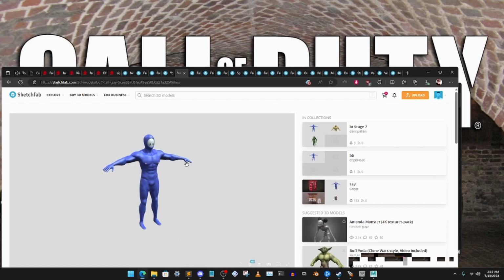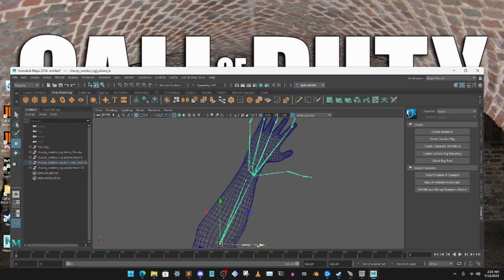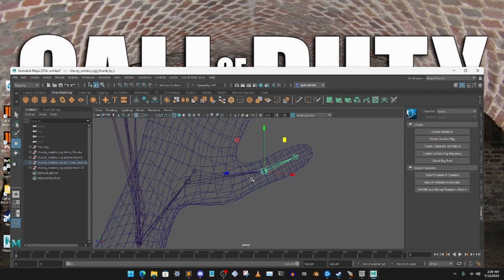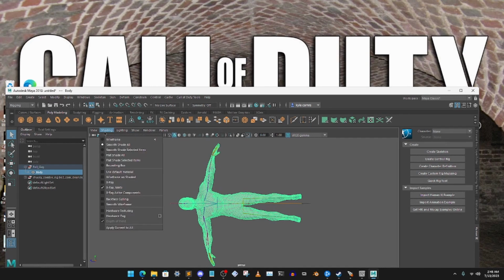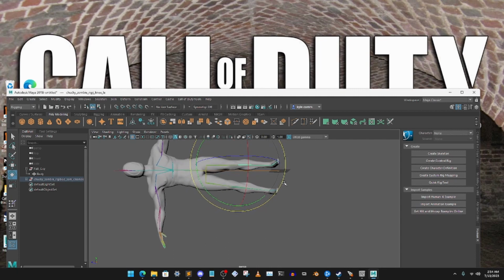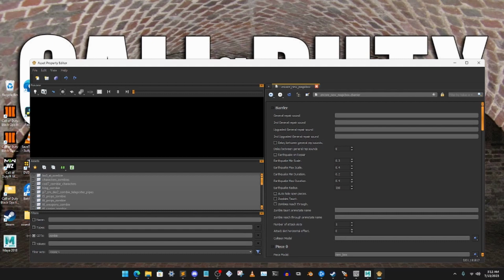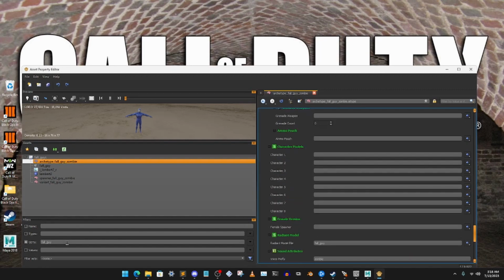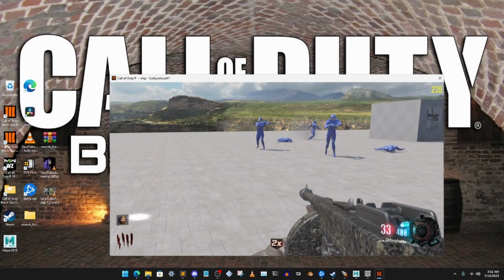BO3 Mod Tools Tutorial - Custom Zombie Model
Today in this video i show you how you can make your own custom zombie and rig it and paint it and set it up in ape

this is for call of duty black ops III modtools

theres a few things u gonna need

important
you gonna need to download the zombie rig which is the og zombie rig

the stuff is in the his description.

if you have all that then continue with the tutorial.

credits!
mrlednor for showing me rotating to see what's infected / also how to set pose back.

social media!